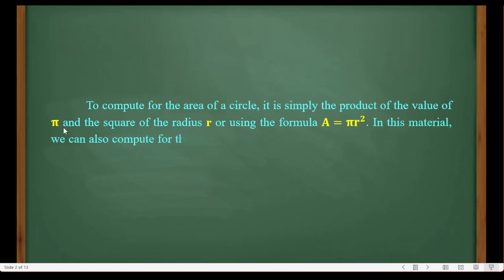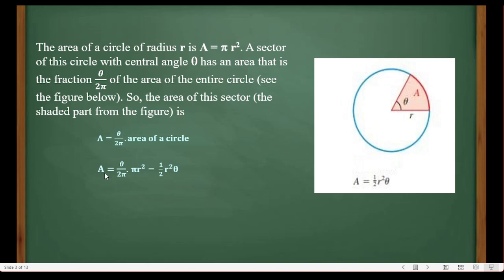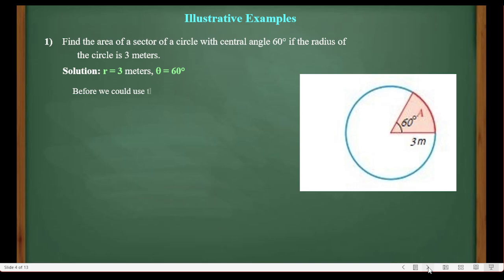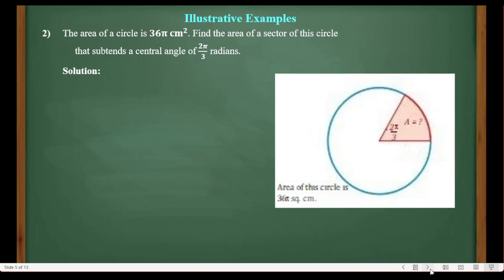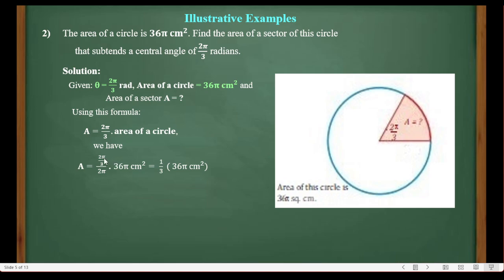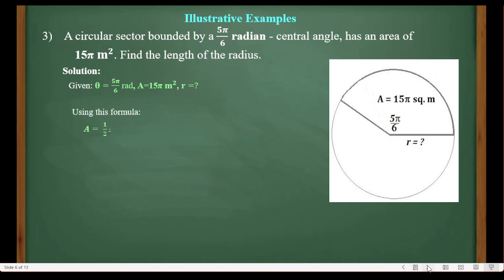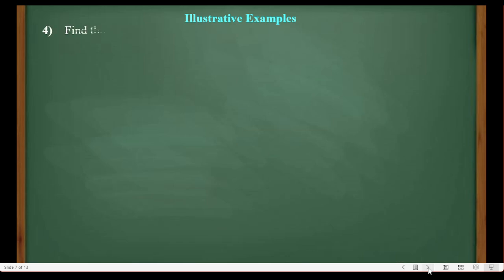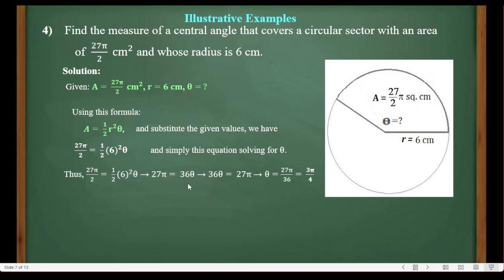Area of the Circular Sector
This is a lesson in Trigonometry about the area of circular sector.